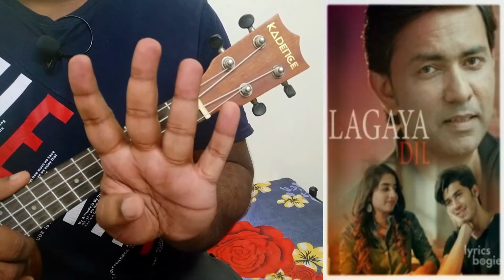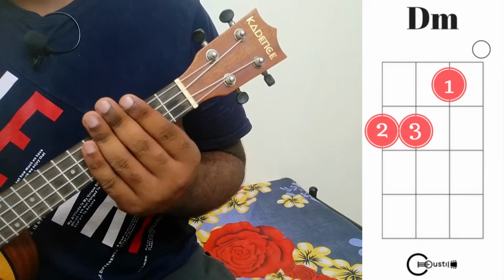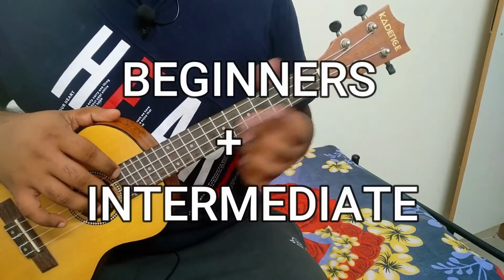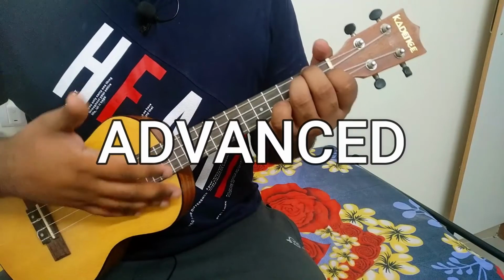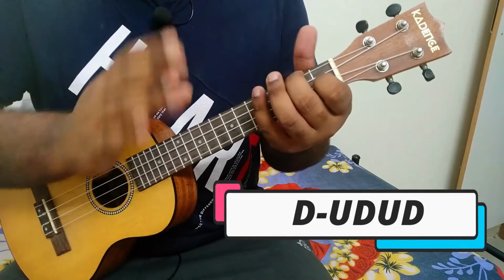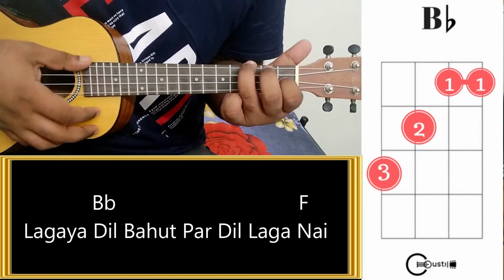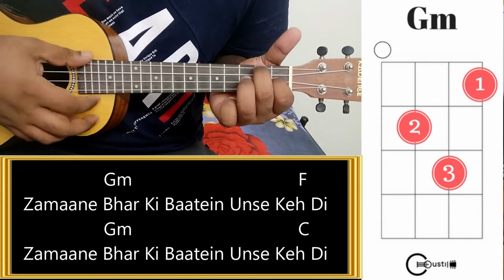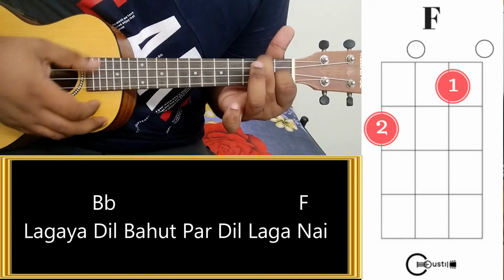Lagaya Dil - Ukulele Tutorial Hindi - Sajjad Ali | Maithili Thakur | Alen Jojan Chords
This is the Ukulele tutorial of the song "Lagaya Dil". I hope you like it :) ALWAYS  ENSURE THE BASIC TUNING OF UKULELE - A-E-C-G

Intro : 0:00
Song Preview : 0:36
Chords : 02:26
Strumming : 03:39
Play Along : 07:05
Sub Zone (Anagha) : 10:00
Outro : 10:53

• Ukuleles You can Consider Buying ( PS : Please check the latest reviews ) :

1) SOPRANO UKULELE RANGE Rs.650 to Rs.7000

• Kadence Soprano with Bag (Rs. 2,999)
• Martin Smith Soprano (Rs.1,349)
• Juarez JRZ21UK 21" Soprano (Rs. 1,990)
• Vault Soprano With Bag (Rs. 3,109)
• Vault Sopranol With Bag (Rs.2,499)
• Kala Soprano Ukulele (Rs. 6,965)
• Zabel Soprano Ukulele (Rs. 1,999)
• Hertz UKULELE EQ(26") WITH LED-TUNING (Rs. 6,500)
• ClassicWood Ukulele (Rs.666)
• Zabel Soprano Ukulele & Tuner (Rs. 2,199)
• Kadence Soprano Ukulele (Rs. 3,399)
• Zabel Soprano & Tuner (Rs. 2,199)
• Zabel Soprano Ukulele (Rs. 2,499)
• Kala Soprano Ukulele (Rs. 6,332)
• Arctic Soprano with Bag & String (Rs. 2,799)
• Hape Ukulele Red for Kids (Rs. 2,300)
• Jaynil Ukulele Children's (Rs. 649)
• Kadence Soprano Ukulele (Rs. 3,299)
• Ibanez UKS10 Ukulele (Rs. 6,176)

1) CONCERT UKULELE RANGE Rs.1999 to Rs.9000

• Kadence Ukulele 23" Concert Size ₹1,798.00
• Kadence 23" Concert (Rs. 1,999)
• Kadence 24" Concert Ukulele (Rs. 3,699)
• Kadence Concert 24 inch (Rs. 3,504)
• Kadence Ukulele Black (Rs.3,500)
• Kadence Concert 24" (Eq) With Tuner (Rs. 5,634)
• Kala Starter Kit ukulele (Rs. 6,271)
• HRB MUSICAL Concert (Rs. 3,499)
• Blueberry Concert 24" With Bag (Rs. 2,989)
• Kala Concert Ukulele (Rs. 4,175)
• ELECTROPRIME Ukulele Bag Concert 23 Inch (Rs. 3,012)
• Zabel 23inch Ukulele with Bag (Rs. 2,999)
• Kadence Concert Ukulele (Rs. 5,300)
• Kadence 24" Ukulele & EQ (Rs. 8,745)
• Hertz HZA-UKULELE EQ (24") (Rs. 5,800)
• Hertz HZA UKULELE EQ (26") WITH TUNING (Rs. 6,500)
• Kadence Ukulele 24 inch with EQ (Brown) (Rs. 8,434)
• Kadence Concert Ukulele with EQ (Rs. 5,499) mine
• Pulse Concert Ukulele 24 " with cover (Rs. 4,695)

1) TENOR UKULELE RANGE from Rs.8700

• Kadence 24" Ukulele Black with EQ (Rs. 8,745)
• Kadence Ukulele 24" with EQ (Rs. 9,999)
• ELECT 26" Tenor Ukulele (Rs. 9,472)